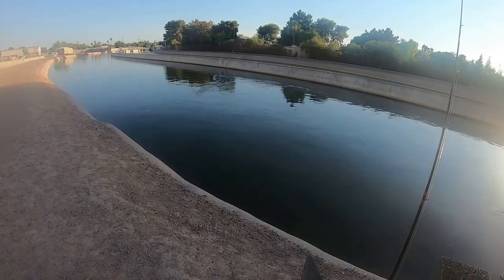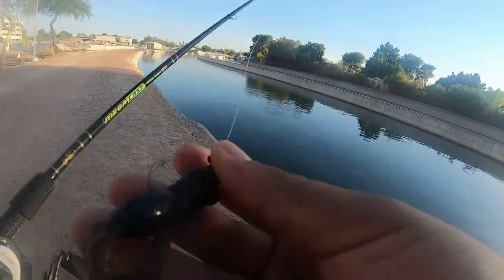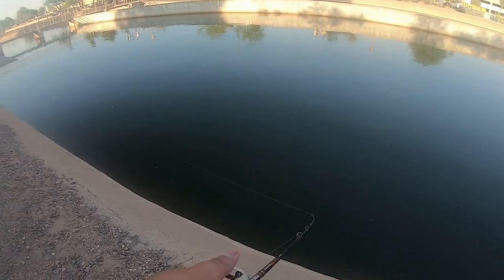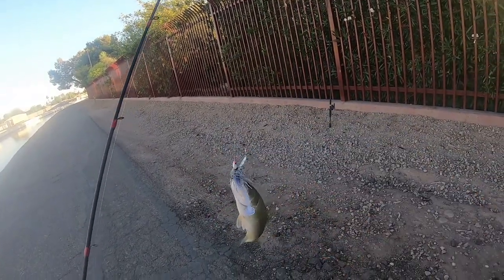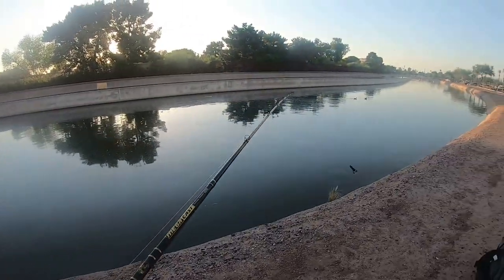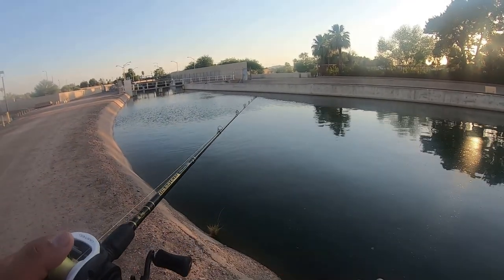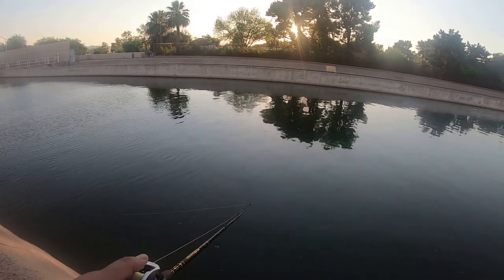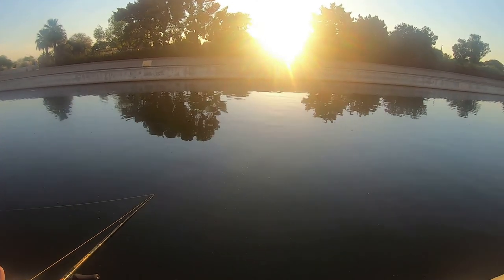Nikko Baits! Summer fishing-Winnow/Craw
First day of summer and through some Nikko Baits for a Nikko Baits Pro Team Tourney! Started by throwing the Nikkow Winnow in combination with a Southwest Custom Tackle spinnerbait and a Nikko Craw with a Az Leadworks football head jig. Hot day out reaching 109 degrees but able to get a couple of bites to beat the skunk!